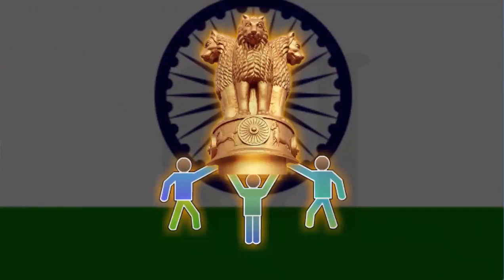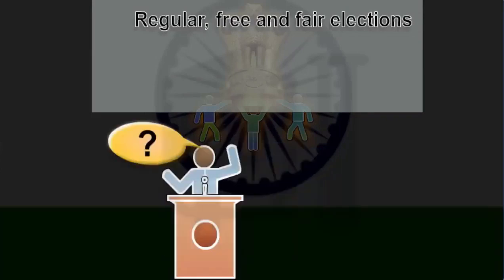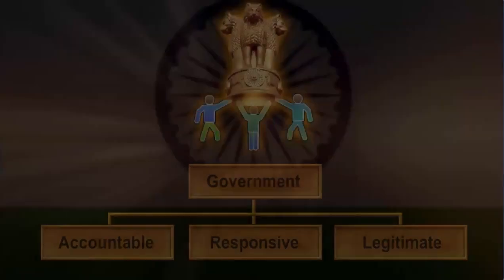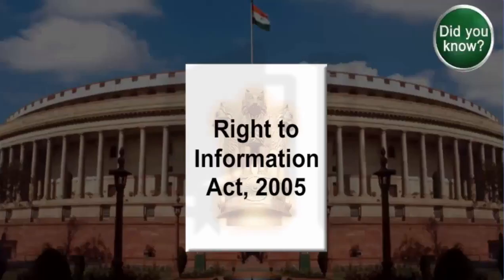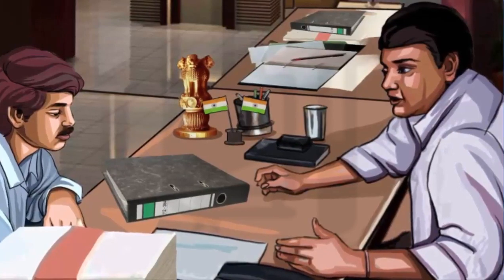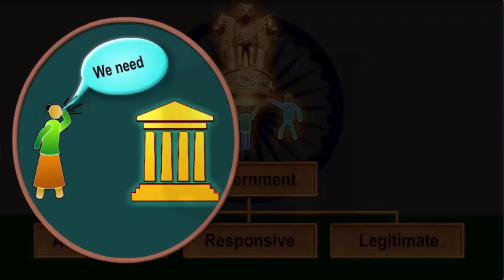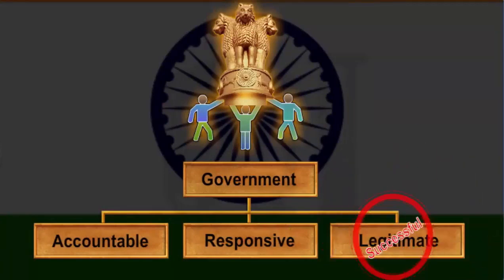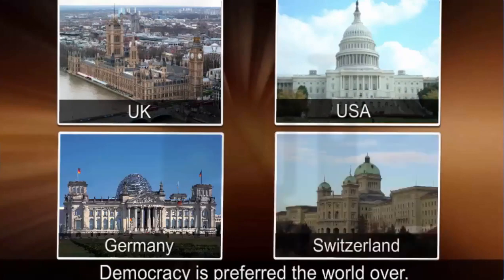Cbse 10 Civics ,Challenges To Democracy Challenges And Reforms To Democracy